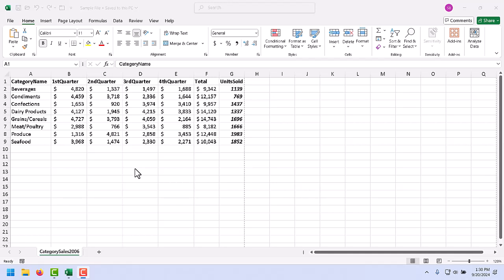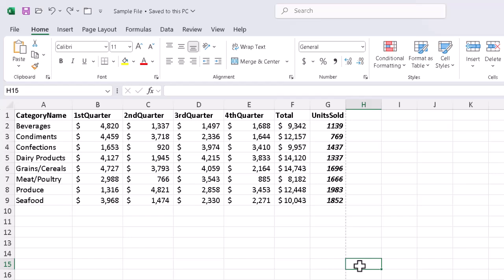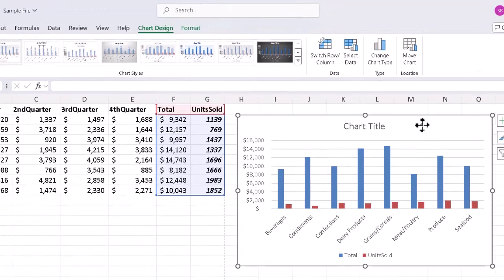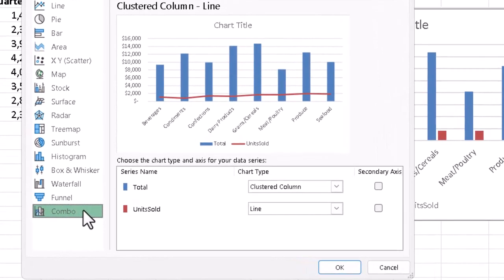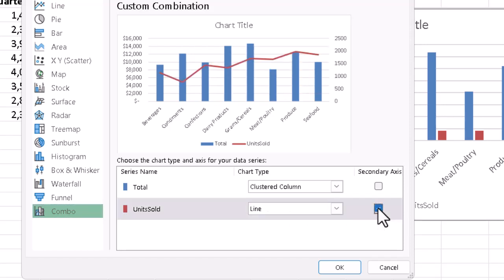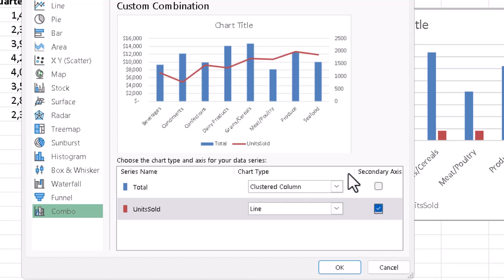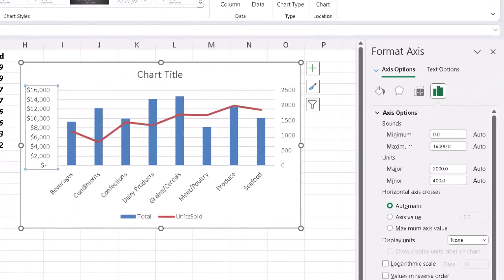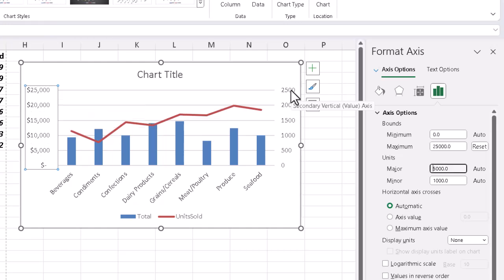How to Create a Dual Axis Chart in Microsoft Excel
In this tutorial, you'll learn how to create a dual-axis chart in Microsoft Excel. to view our full training courses on Microsoft Excel.

Introduction 00:00
Creating the Chart 00:45
Converting to Dual-Axis 01:20
Using the Secondary Axis 01:35
Changing the Scale of the Axis 02:30
Changing the Maximum Bound 02:55